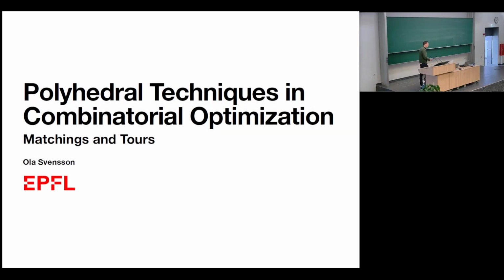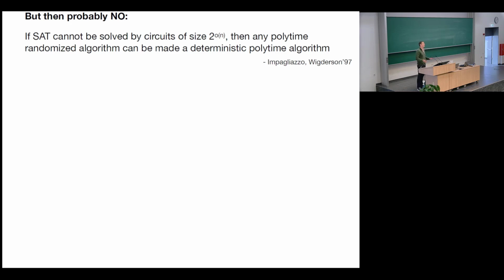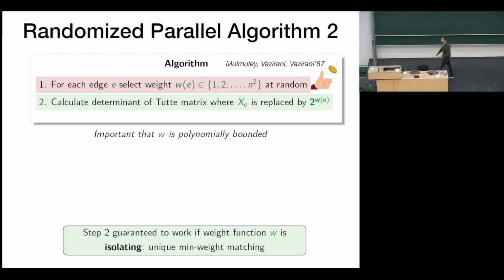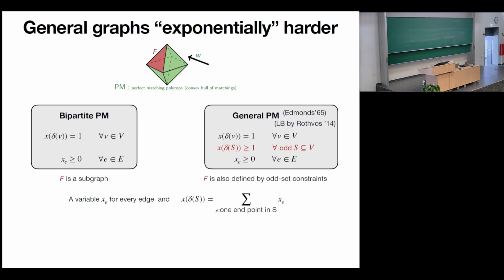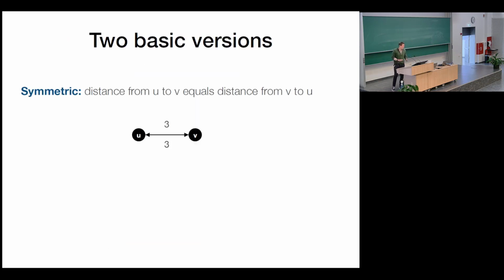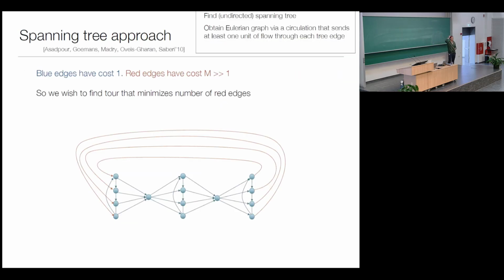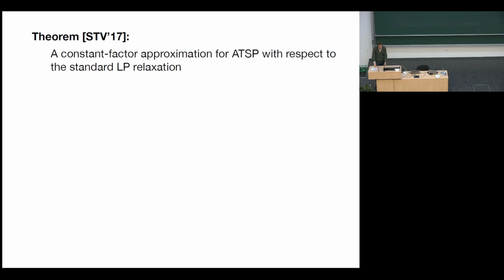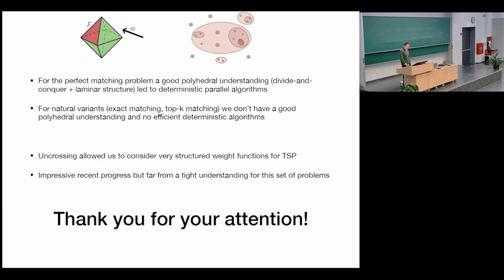Ola Svensson: Polyhedral Techniques in Combinatorial Optimization: Matchings and Tours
We overview recent progress on two of the most classic problems in combinatorial optimization: the matching problem and the traveling salesman problem. We focus on deterministic parallel algorithms for the perfect matching problem and the first constant-factor approximation algorithm for the asymmetric traveling salesman problem. While these questions pose seemingly different challenges, recent progress has been achieved using similar polyhedral techniques. In particular, for both problems, we will explain the use linear programming formulations, even exponential-sized ones, to extract structure from problem instances to guide the design of better algorithms.